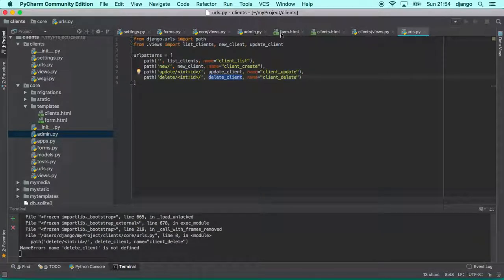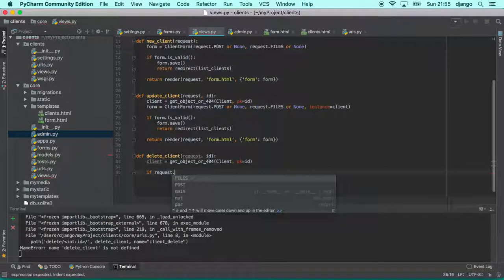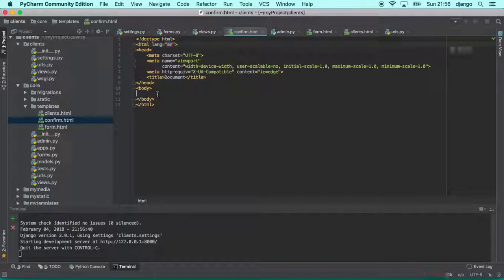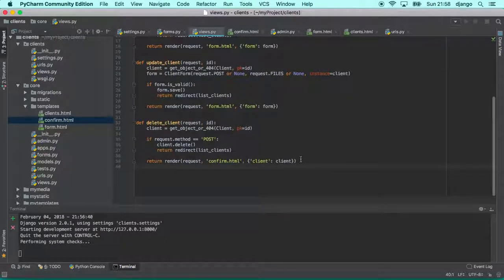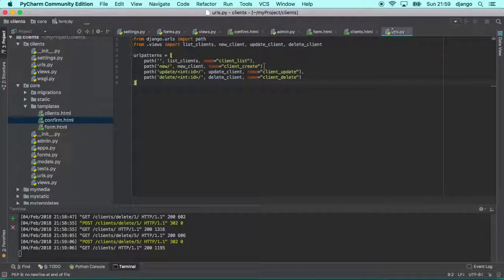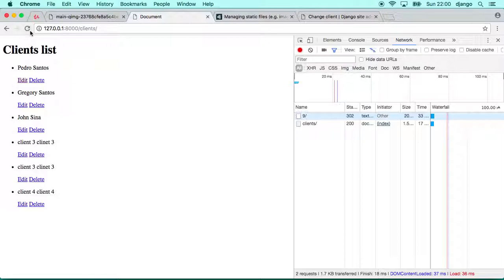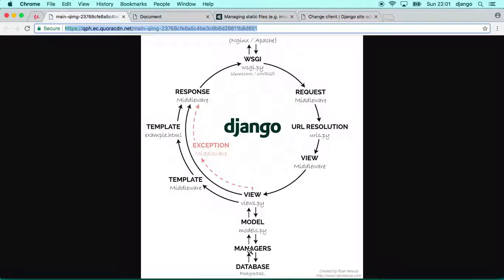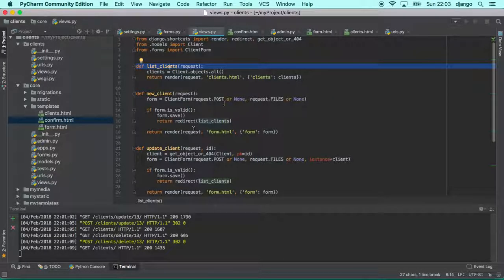Full Django 2.x Course and Deploy on Heroku - Class 15 CRUD Delete